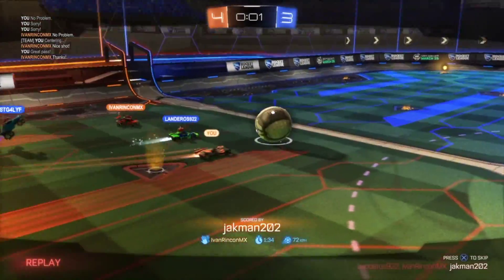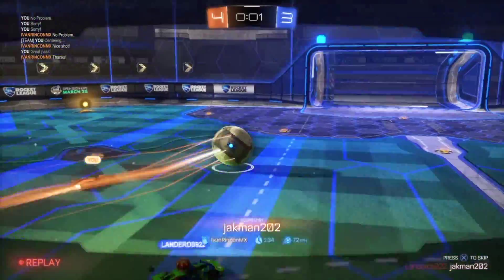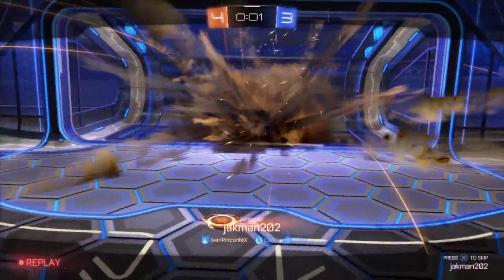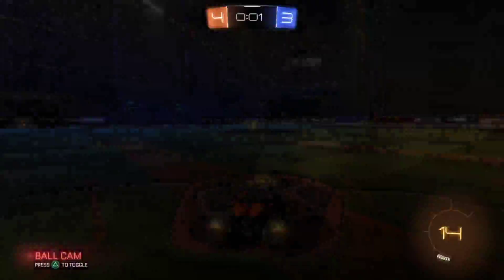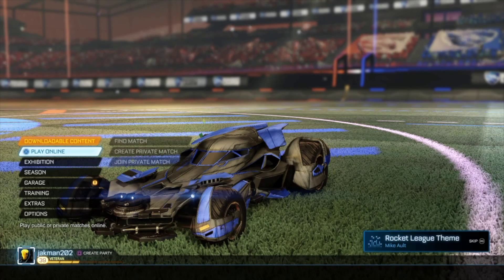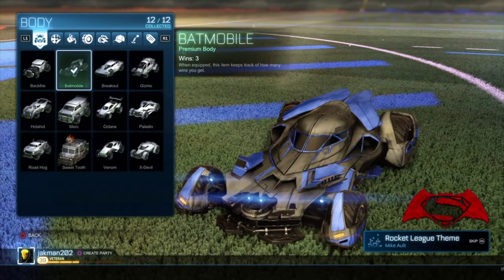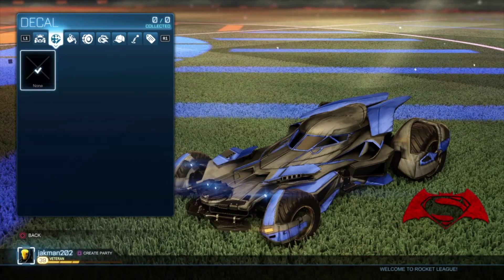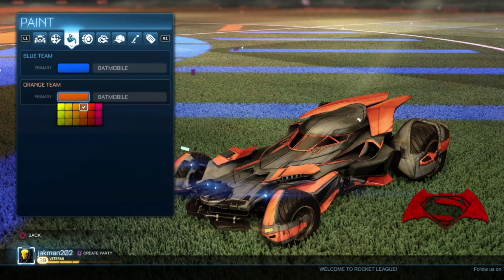Rocket League's Batman DLC is here!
Rocket League's newest DLC just dropped, check it out!